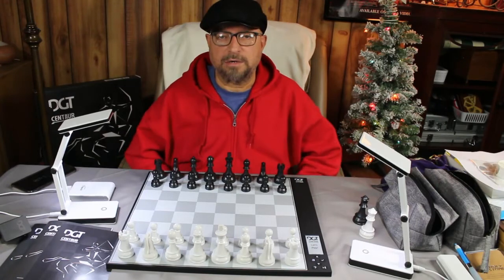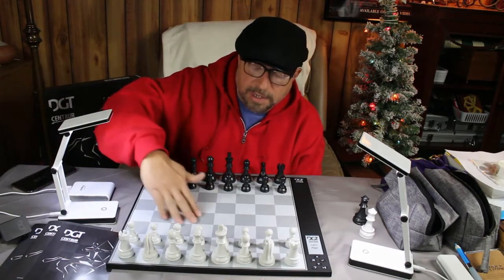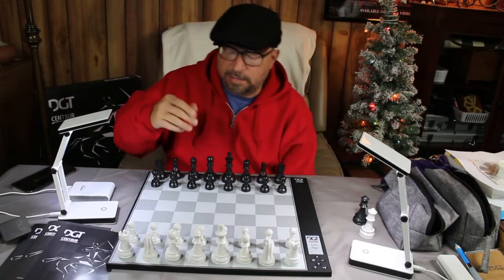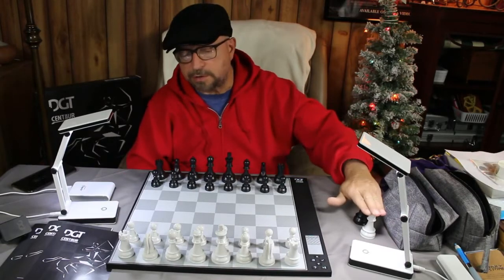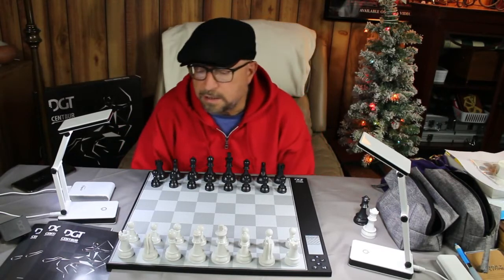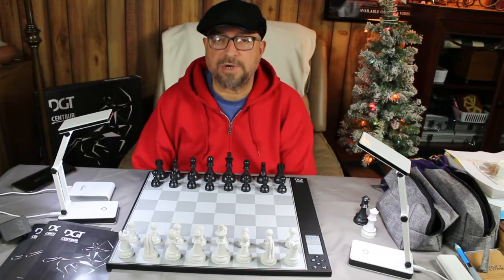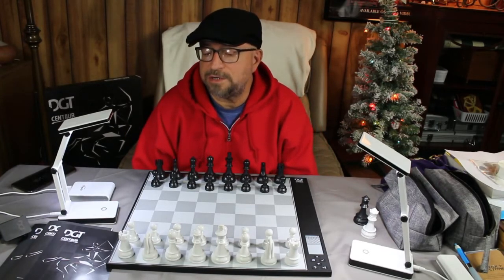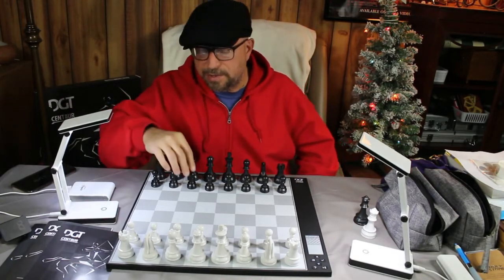DGT Centaur Chess Board Review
An overall review of the DGT Centaur board. I spent a couple of weeks playing many games of chess on this board and these are my views on how it performs.

 I hope it helps you in making a decision if you are considering purchasing a computerized chess board. Take Care and I hope you enjoy the video.